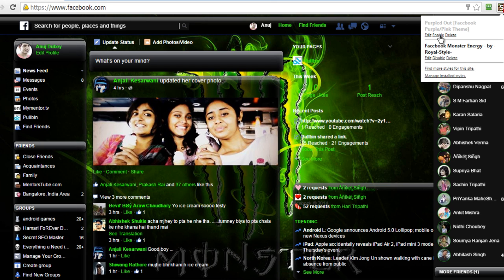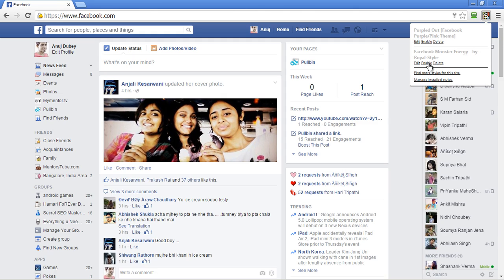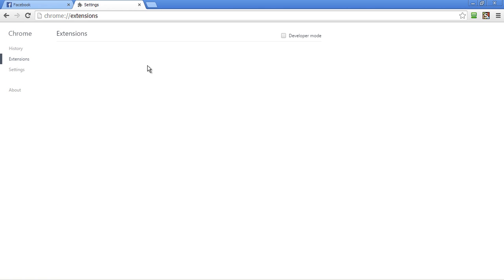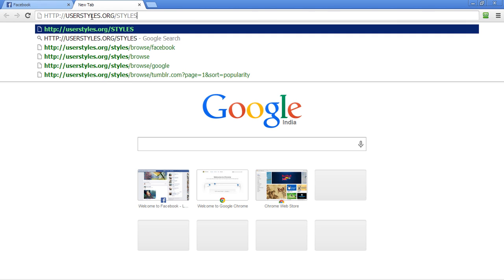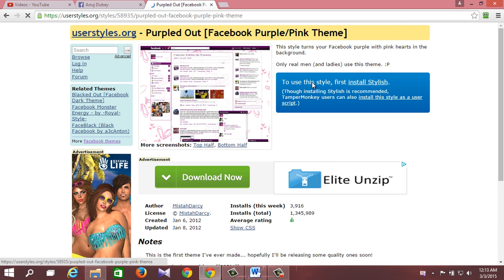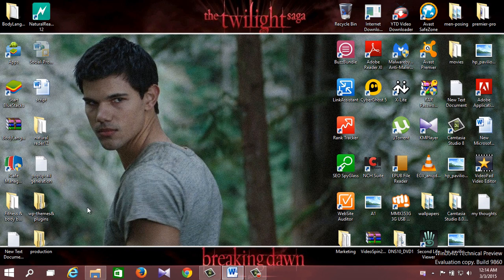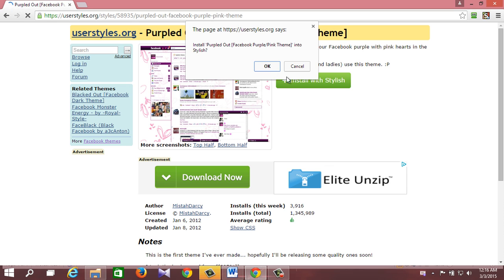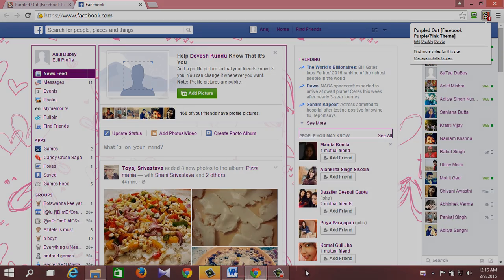How to change facebook theme 2015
How to change facebook theme - Click to watch this video & know how you can change the theme of your fb profile.

4. Circle us on google plus

Video Contents:

Incoming search terms:

How to change facebook theme
change facebook theme